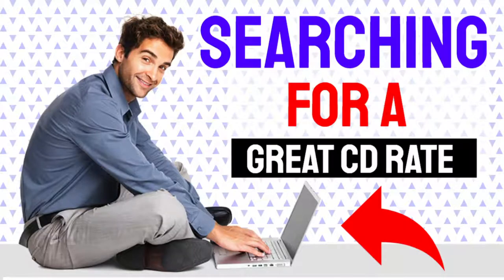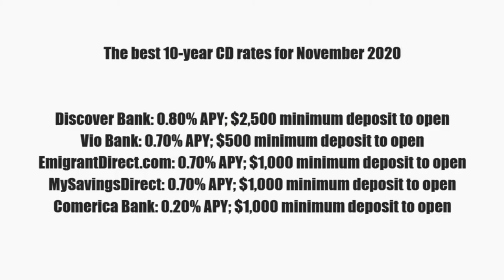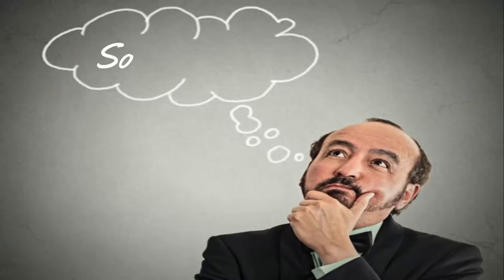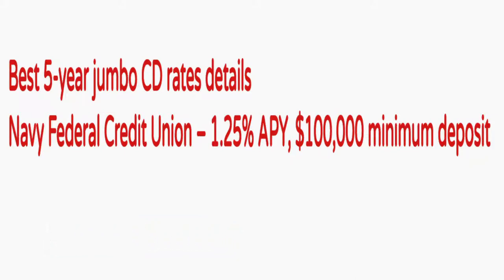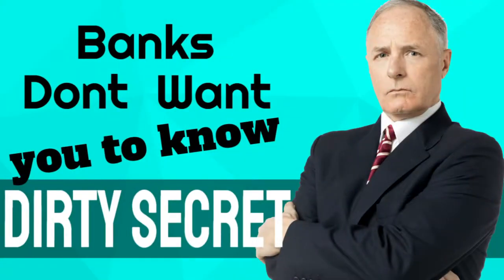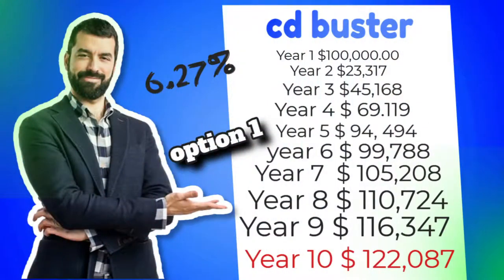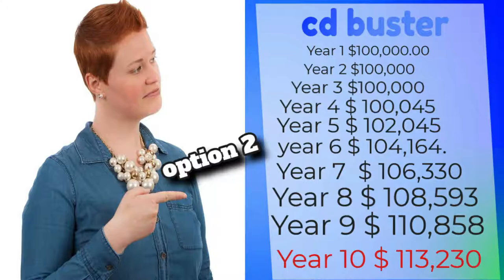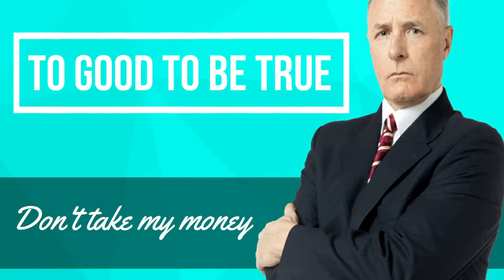Best Jumbo CD Rates November 2020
Rates for 3-5 yrs and 10 years Jumbo  max jumbo rates from 5% and up
Huge list of the best JUmbo CD Rates for November 2020 below
Jumbo CD
Just as its name implies, a jumbo CD requires a larger deposit than a traditional CD — typically, $100,000. In some instances, the deposit requirement is somewhat lower. Jumbo CDs may or may not pay more than a traditional CD. The average rate on a five-year jumbo CD is 0.57 percent, while the average rate on a five-year CD is 0.55 percent as of July 8, according to Bankrate’s national survey of banks and thrifts.
Best Jumbo CD Rates for 3-7 years November 2020
Term Institution APY Minimum deposit for APY
3 years Navy Federal Credit Union 1.10% $100,000
3 years SchoolsFirst Federal Credit Union 1.01% $100,000
3 years Golden 1 Credit Union 0.95% $100,000
4 years Navy Federal Credit Union 1.15% $100,000
4 years SchoolsFirst Federal Credit Union 1.10% $100,000
4 years Golden 1 Credit Union 1.00% $100,000
5 years Navy Federal Credit Union 1.25% $100,000
5 years SchoolsFirst Federal Credit Union 1.20% $100,000
5 years Golden 1 Credit Union 1.15% $100,000
7 years Navy Federal Credit Union 1.25% $100,00
jumbo cd rates - how to find the highest jumbo cd rates for november 2020?
 jumbo cd interest rates for November 2020 1year
jumbo ira cd rates november 2020
best cd rates | how to get the best cd rates that the banks won't tell you. what is a jumbo cd?
the best interest rates on the certificate of deposit: small regional banks credit unions long-term cd in your current bank and super jumbo cd..
this video shows you how to get the best rate of return on your money from a ten-year term investment products  CD alternatives examples

 are you a jumbo cd owner ira or 401k owner and would like more educated information about how to earn safe returns? or what are the rates for a 10 year Jumbo CD in November 2020

did you know Credit union jumbo cd rates in November 2020 are not even 1%
Superjumbo cd rates 10years tax-free liquidity this video explains what that looks like and the rate of return you can expect.

How to find the highest jumbo cd rates? Well this video gives you the current rates for November 2020 for CD's

Best cd rates  in November 2020 for a 5year jumbo CD  how to get the best cd rates that the banks won't tell you about in November 2020

What are the best cd rates for jumbo loans in November 2020

Highest bank cd rates and certificate of deposit explained.

Best high yield cd rates and accounts.